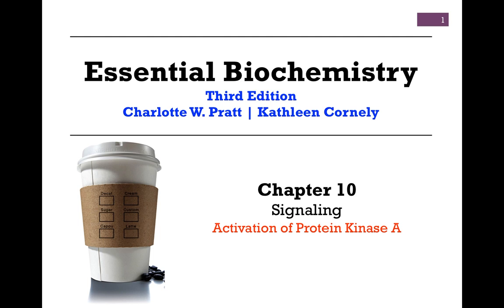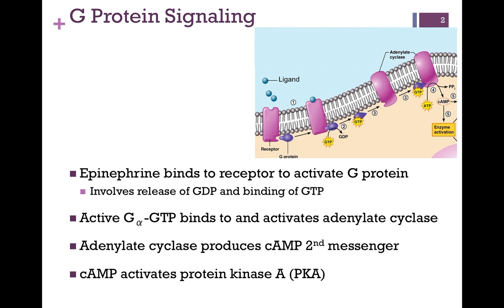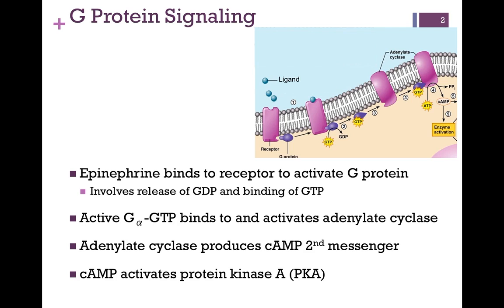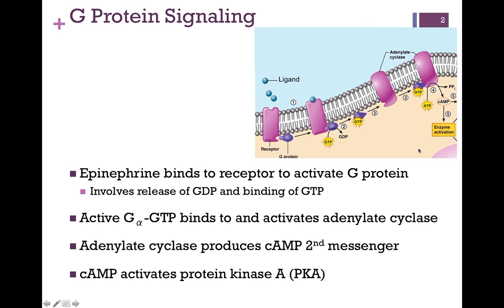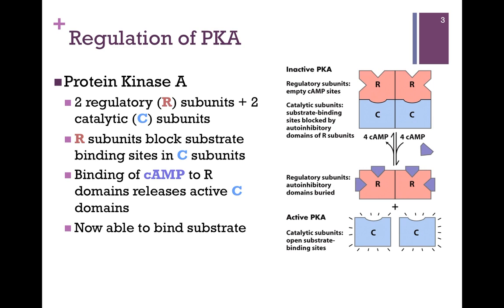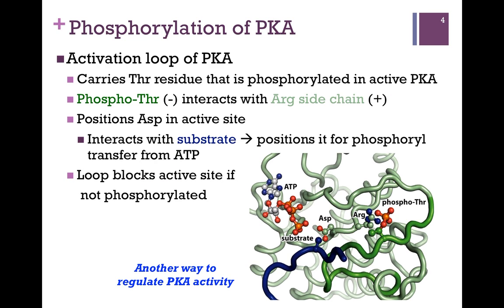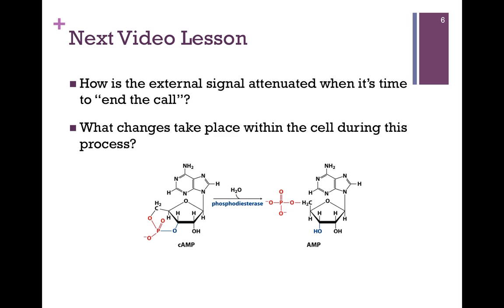069-Activation of Protein Kinase A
Detailed discussion of activation of protein kinase A in G protein signaling pathway and its effects on glucose metabolism